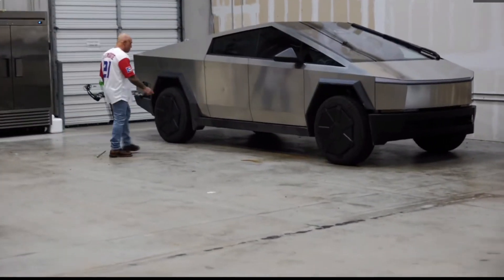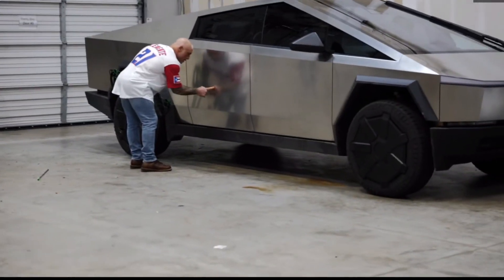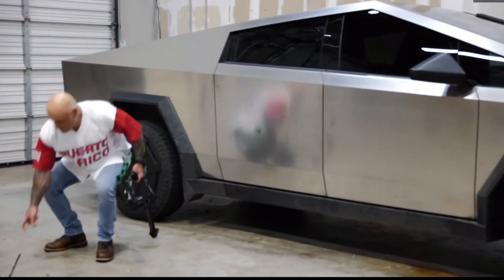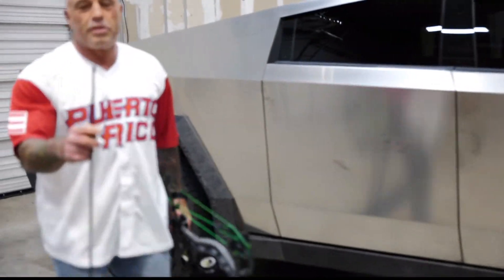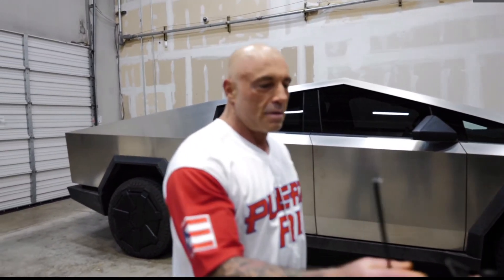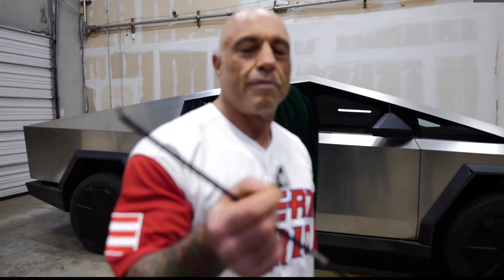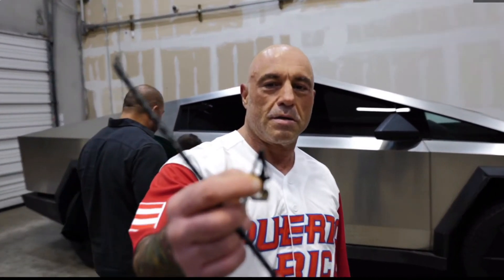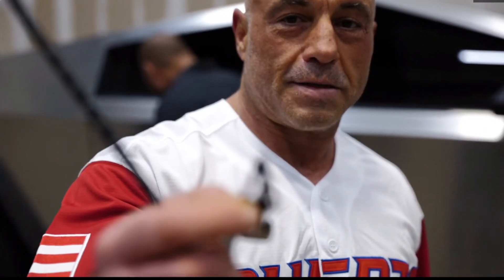Clip of Joe Rogan Shooting Bow into Tesla Cyber truck with Elon Musk